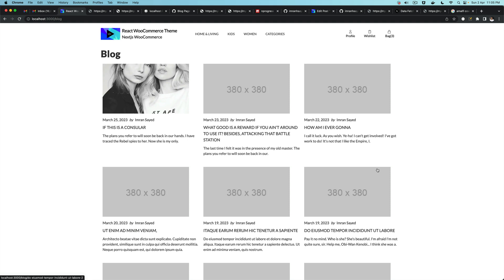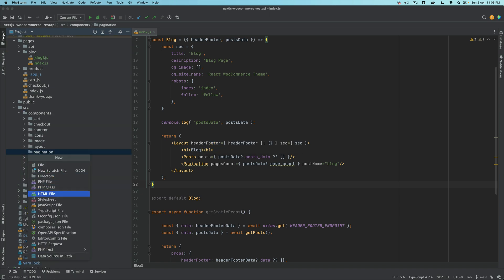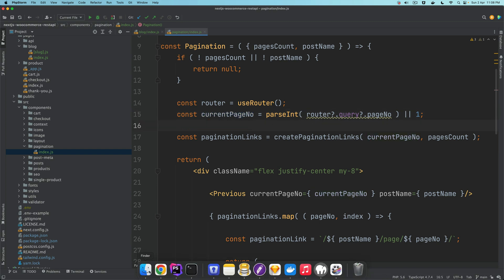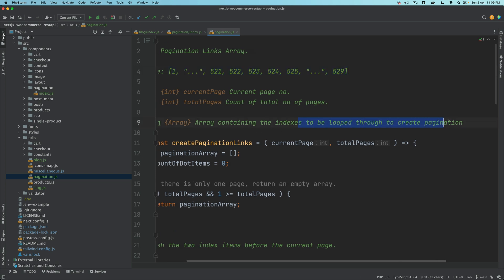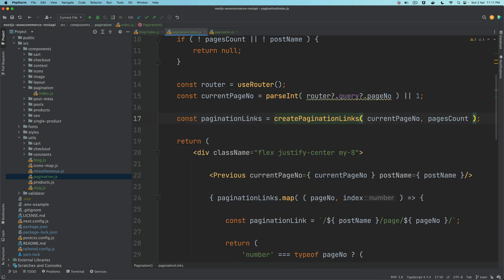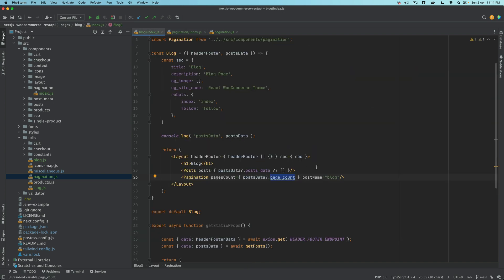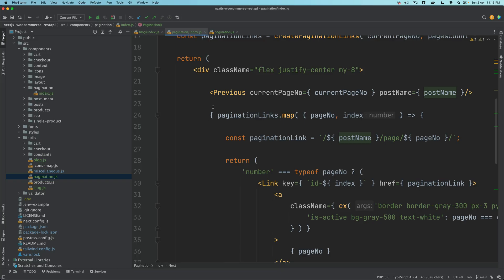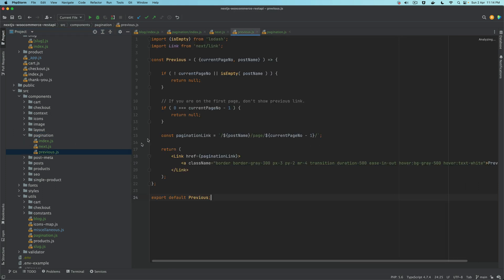#53 Create Blog Pagination In Nextjs | Next.js WooCommerce With REST API | Nextjs Headless WordPress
Chapter Fifty Three: Create Pagination In React Application In Headless WooCommerce | Next.js WooCommerce With REST API

ImranSayedDev,
blog, posts,
wordpress pagination plugin,
wordpress pagination without plugin,
wpgraphql pagination,
wp graphql-offset pagination,
next js pagination
next js wordpress starter,
nextjs wordpress,
next js wordpress tutorial,
what is headless wordpress,
nextjs wordpress graphql,
nextjs-headless-wordpress github,
next.js wordpress theme,
nextjs wordpress example, codeytek,

Social Links